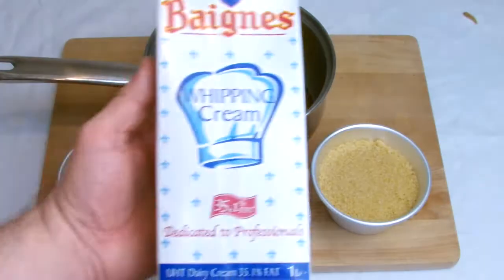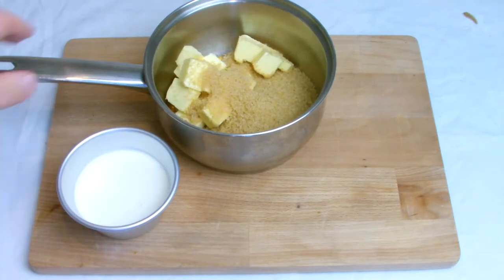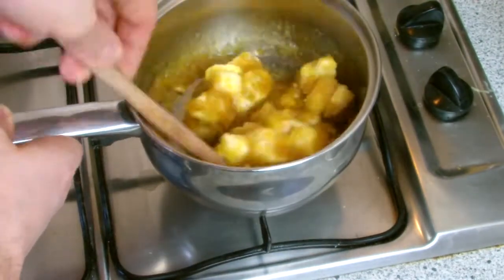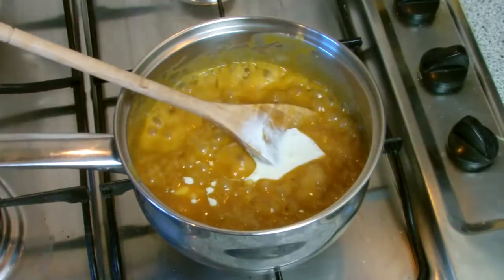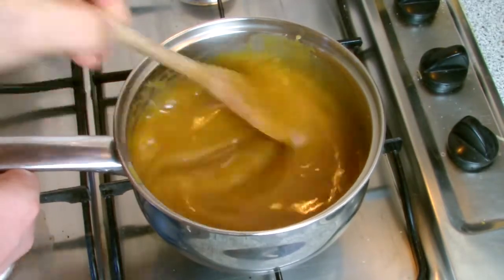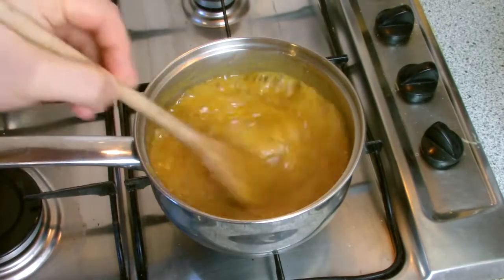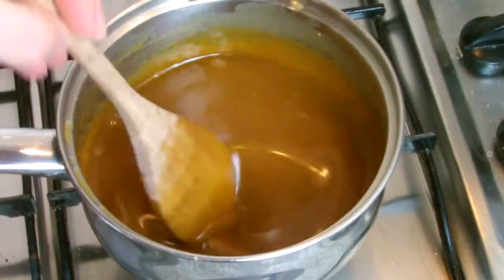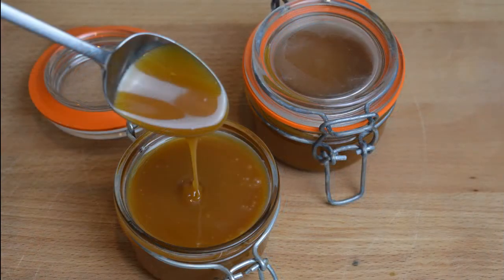How To Make The Best Butterscotch Sauce / Toffee Sauce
In this video I'll be showing you how to make a really buttery & glossy butterscotch sauce.

This is a great sauce to accompany desserts, and makes for a great alternative sauce for desserts such as sticky toffee pudding.

Recipe:
6oz Demerara Sugar
6oz Butter
125g Golden Syrup
125g Whipping Cream

When cooking, the more you reduce the sauce the richer it will become so if you find the sauce is not quite to your liking then reduce a little further, but NEVER taste it during cooking, the sugars are at a temperature that will cause severe burning.